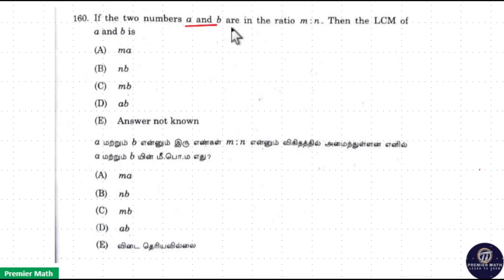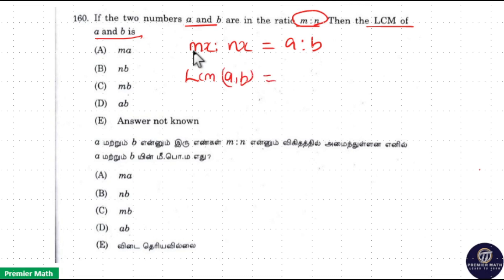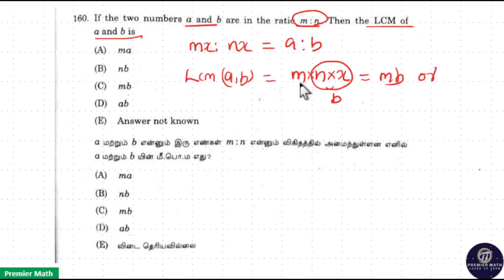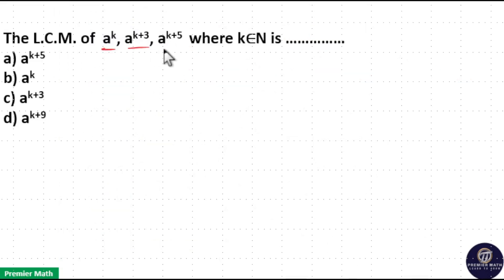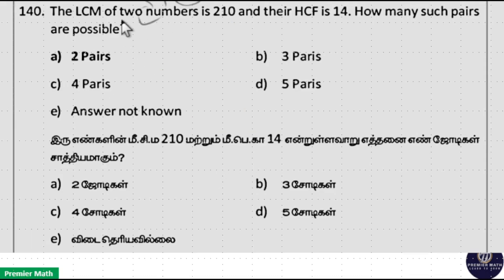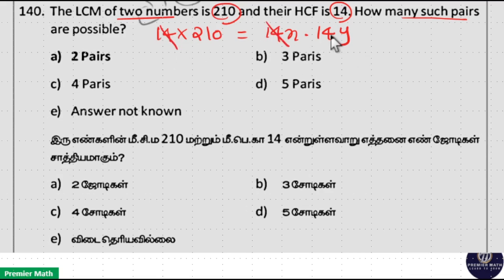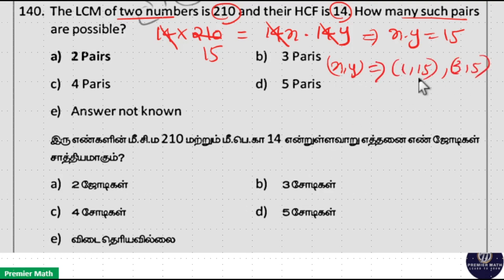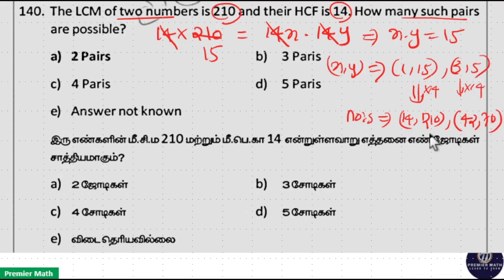If two numbers a and b are in the ratio m:n. Then the LCM of a and b is ?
00:00 If two numbers a and b are in the ratio m:n. Then the LCM of a and b is ?